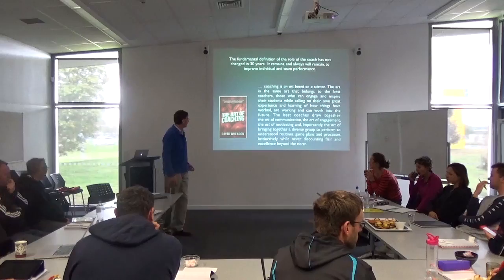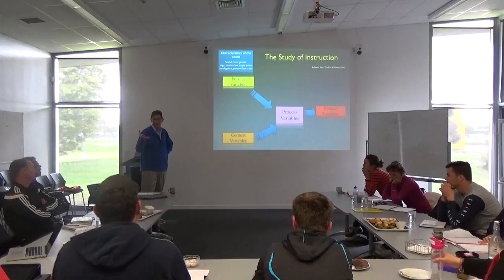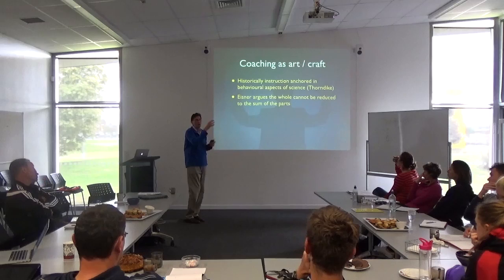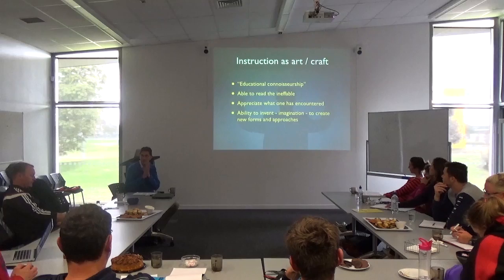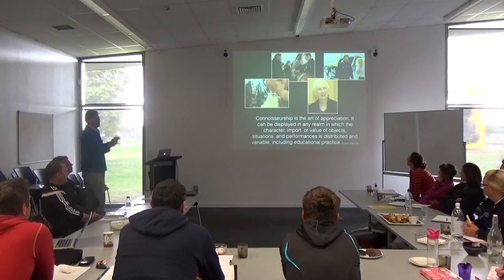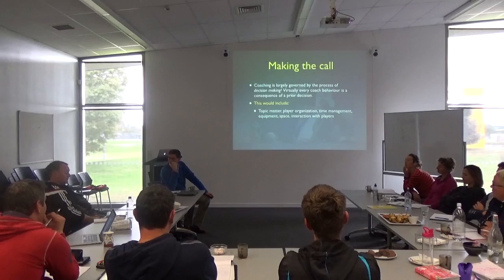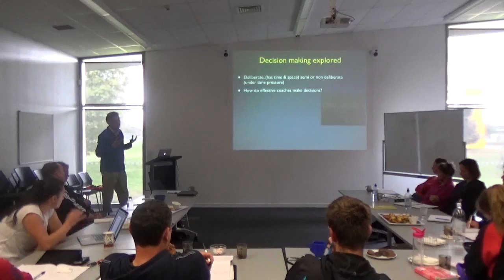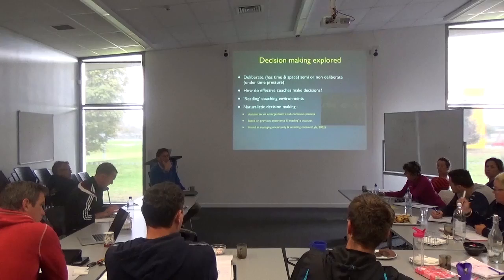Clive Pope - The Art of Coaching Part 2 of 4